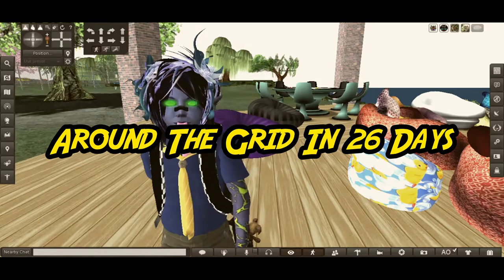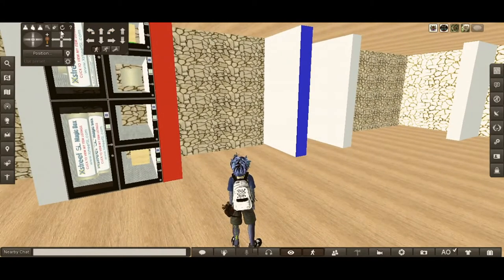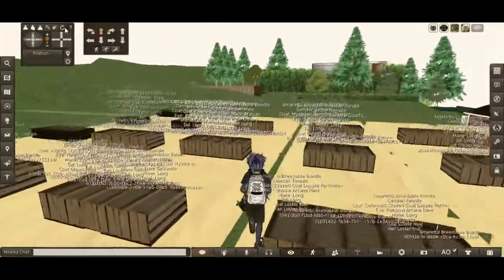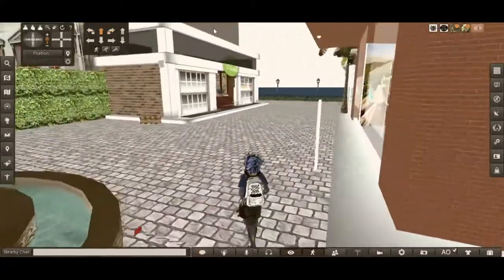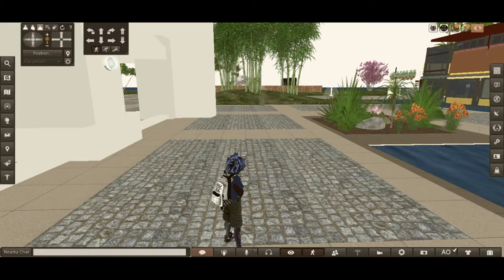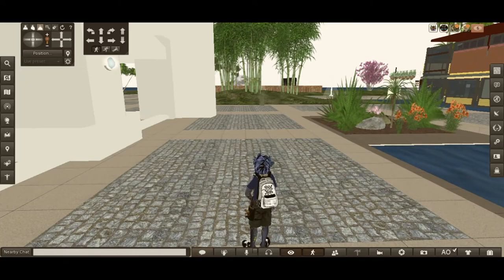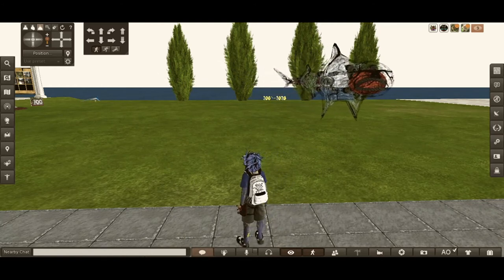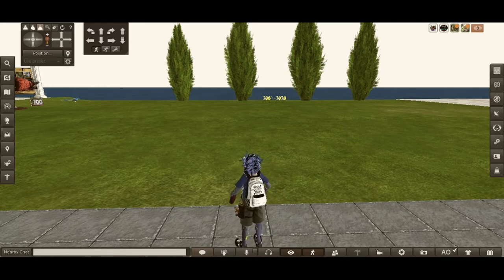Around The Grid In 26 Days | U | Bloodfang Clawtooth